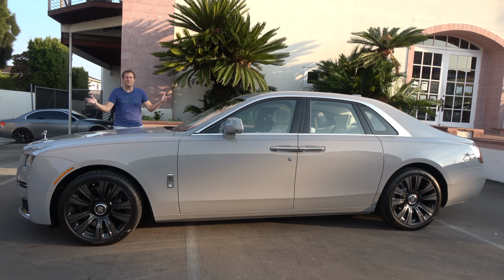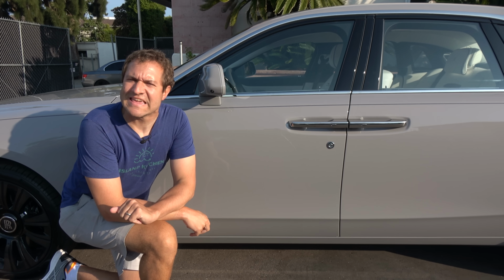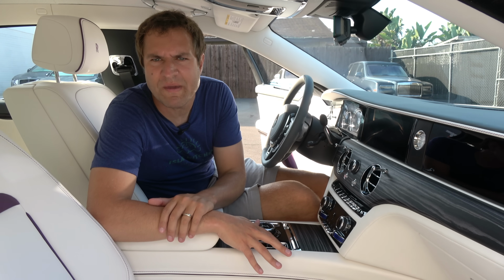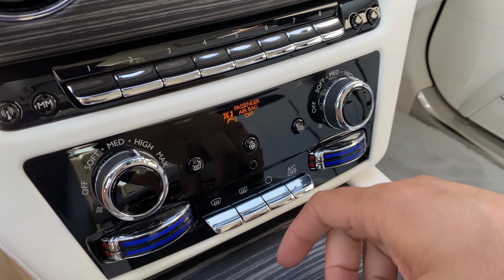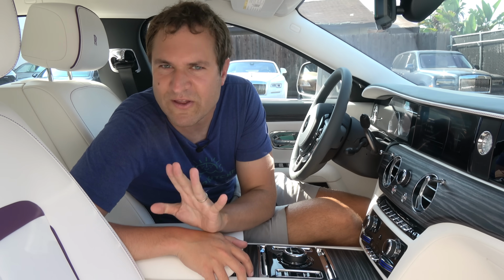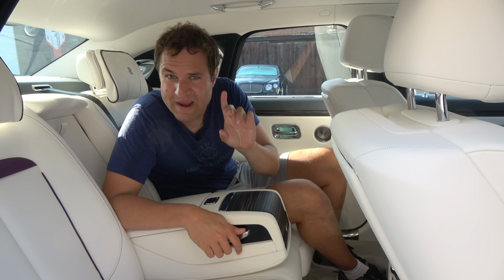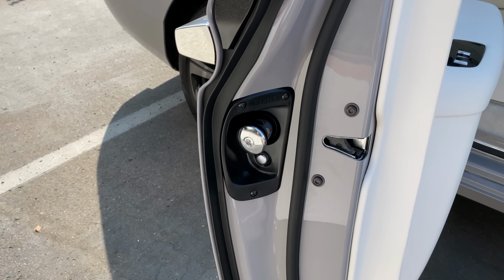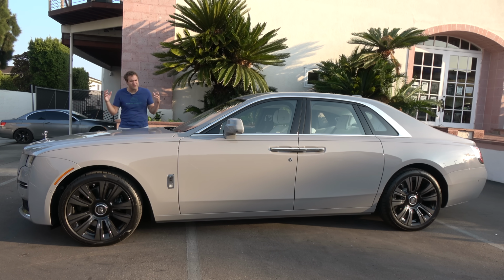The New 2021 Rolls-Royce Ghost Is the Latest $350,000 Ultra-Luxury Sedan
THANKS TO O'GARA LA JOLLA!

The new 2021 Rolls-Royce Ghost is here -- and today I'm going to take you on a thorough tour of it. I'm going to show you all the quirks and features of the Ghost, and I'll show you all the luxury items that distinguish the new 2021 Rolls-Royce Ghost from everything else.

WEBSITE & MERCH!